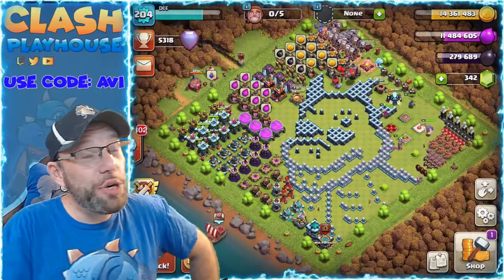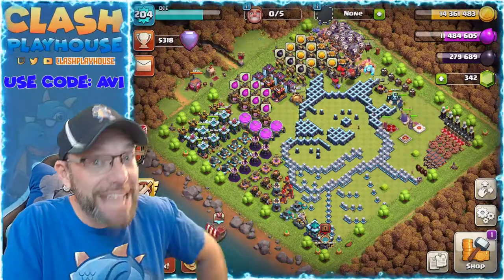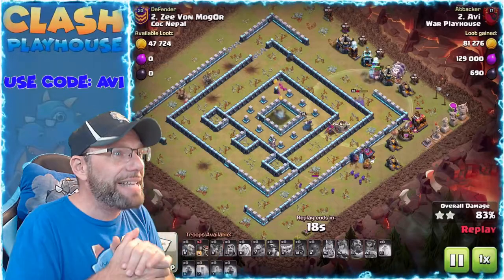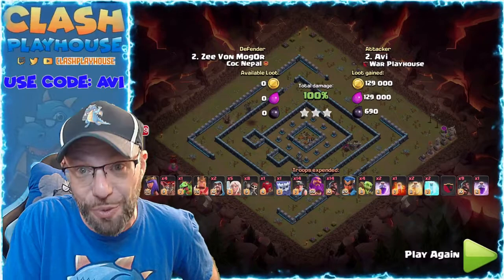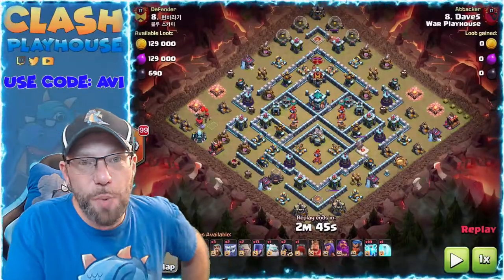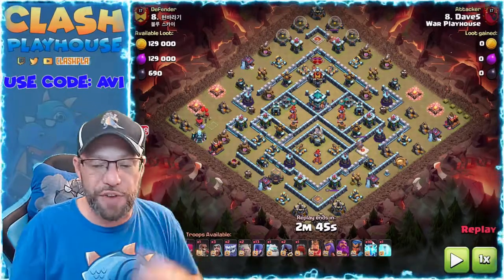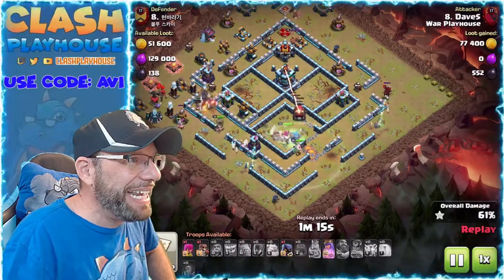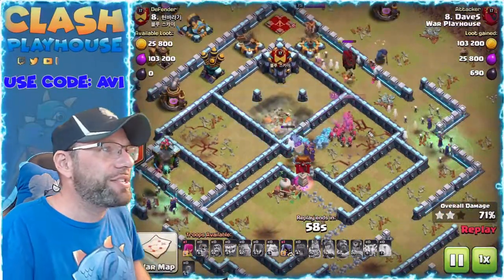TH13 CWL Hybrid, zap witch, zap lalo | Clash of Clans